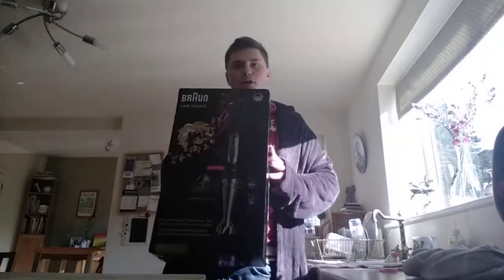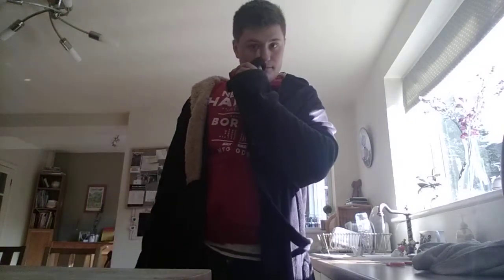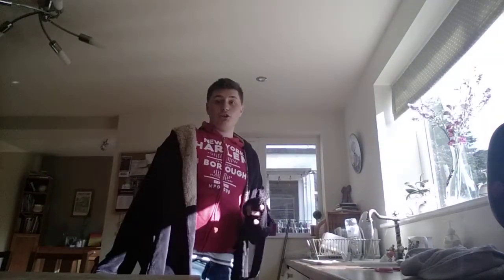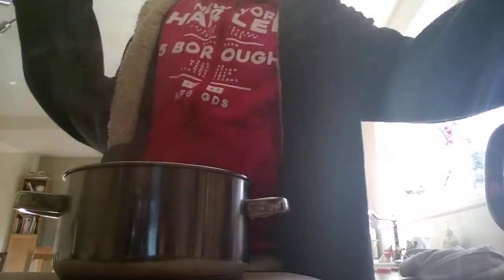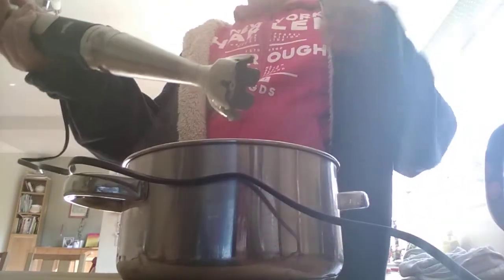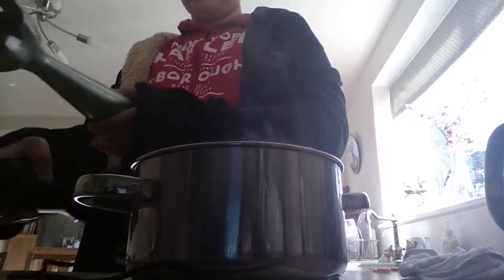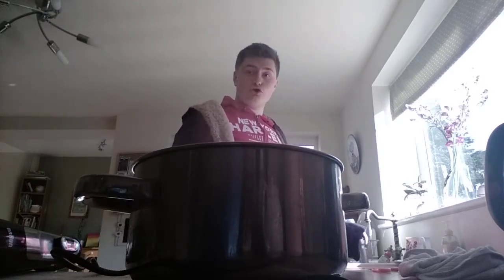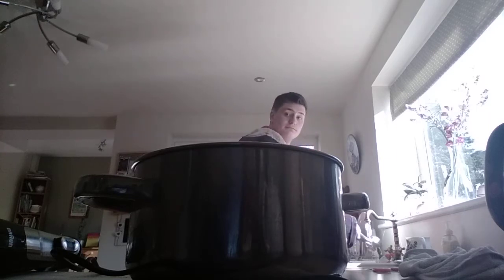First test of the new braun Multi quick 9 Blenders